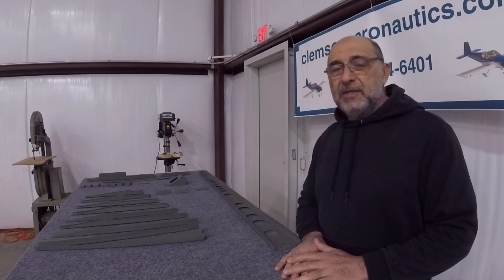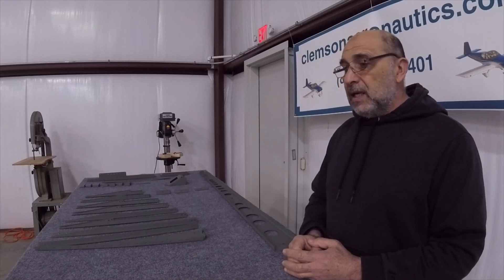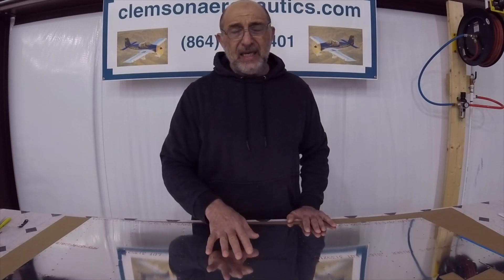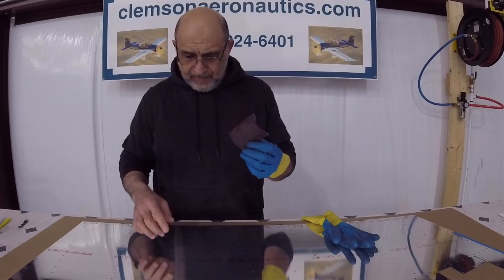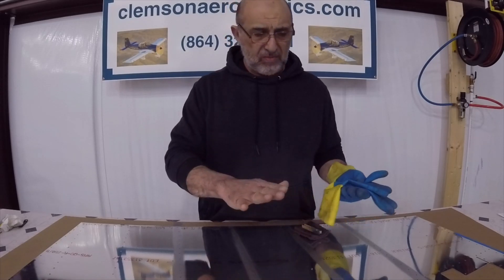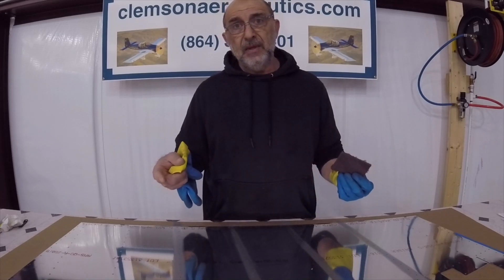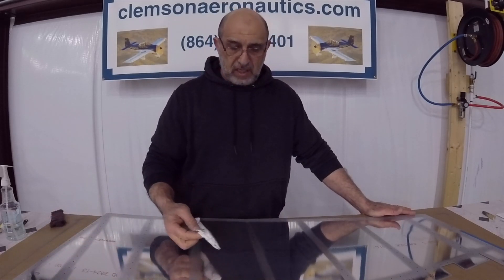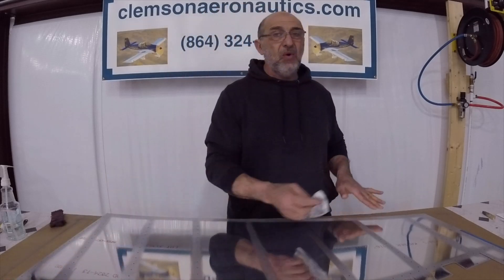Clemson Aeronautics RV-14A Build RUDDER 5